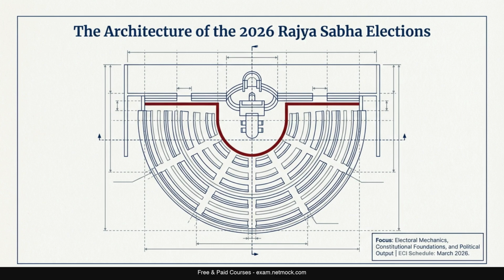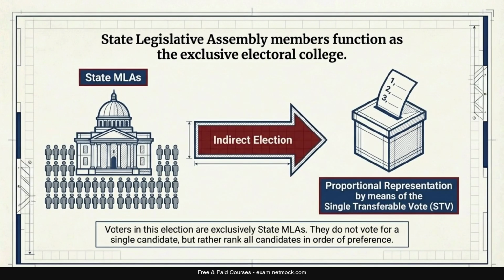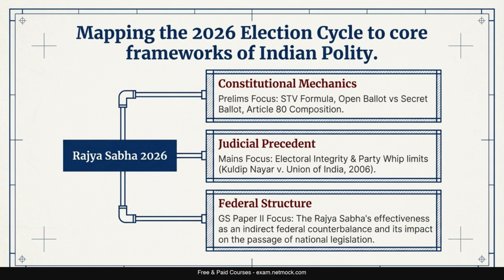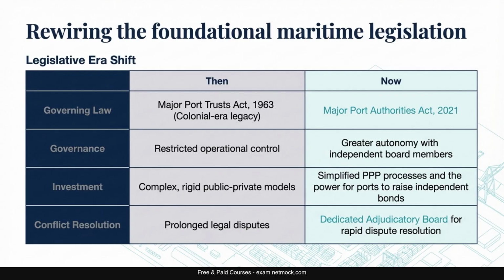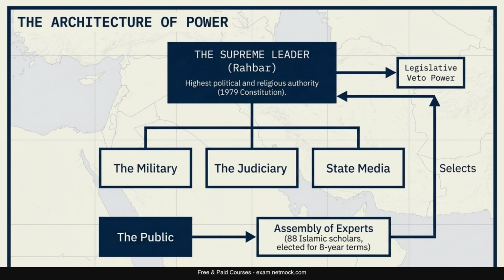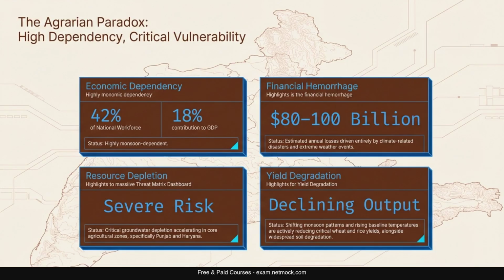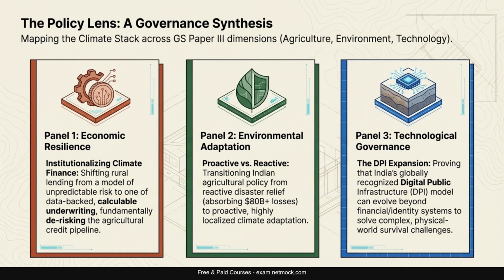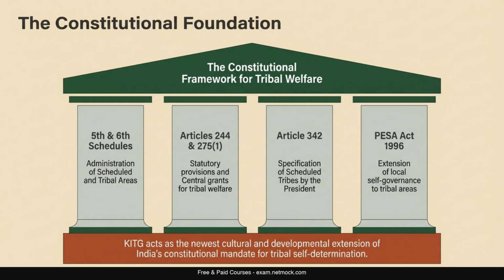17 March 2026 Current Affairs | UPSC Daily News | Netmock IAS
UPSC Current Affairs for 17 March 2026 — Complete daily news analysis covering 5 important topics for Prelims & Mains preparation by Prince Luthra (AIR 577).

Topics Covered:
00:00 Introduction
01:30 2026 Rajya Sabha Blueprint
07:00 India's Digital Port Revolution
12:30 Iranian Succession 2026
18:00 National Climate Stack
23:00 The 2026 Tribal Games